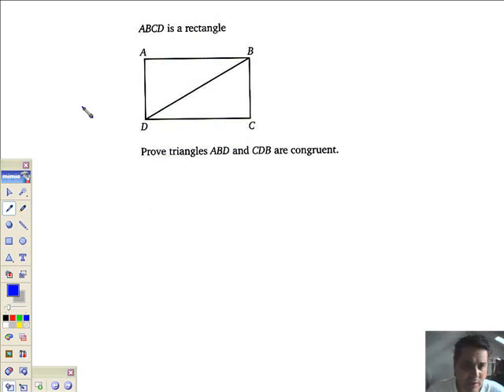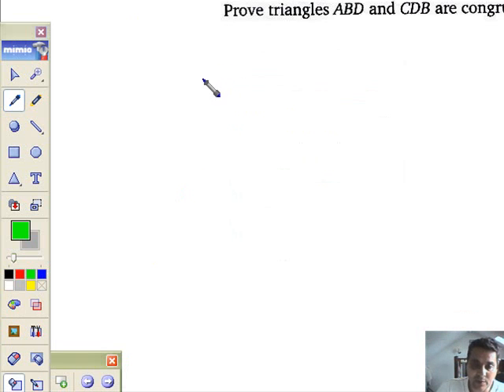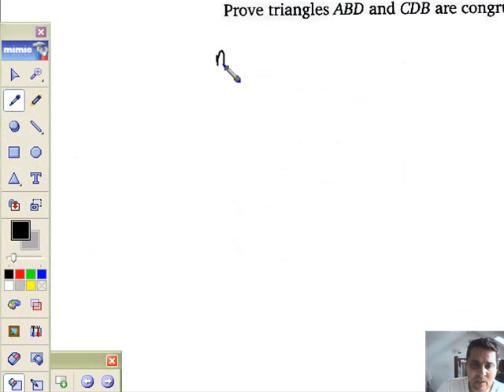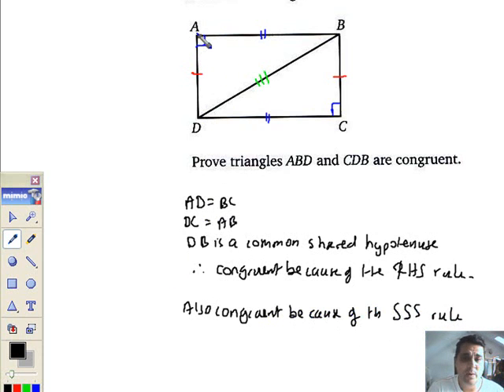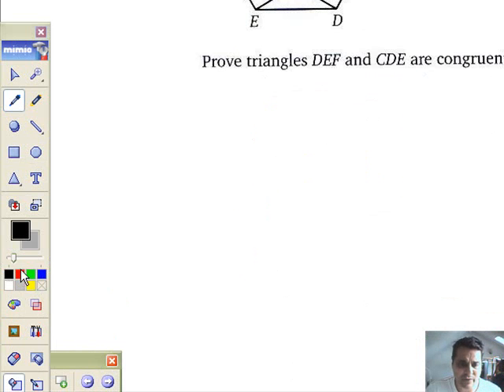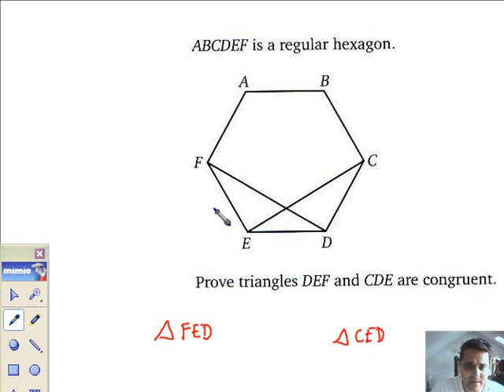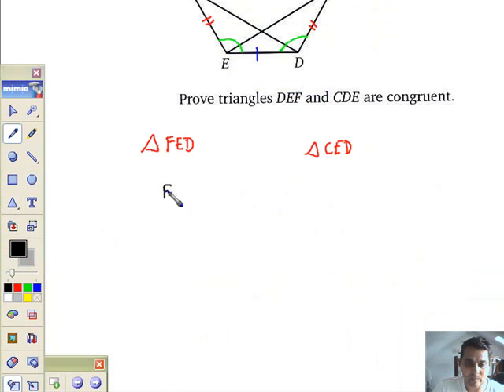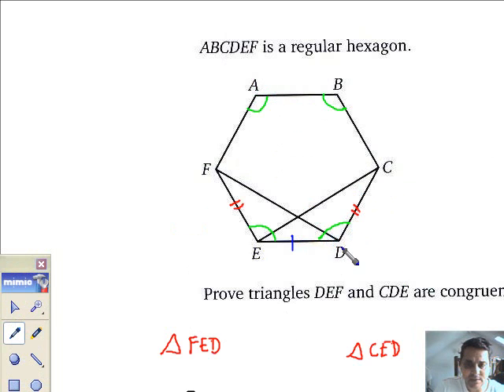u3 h 15.4.4